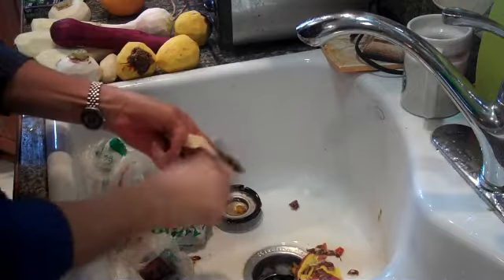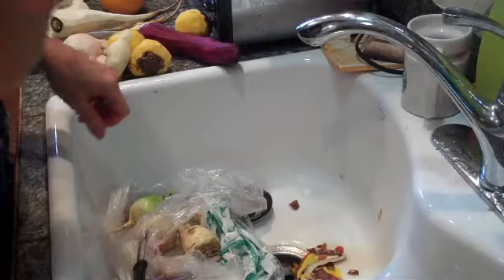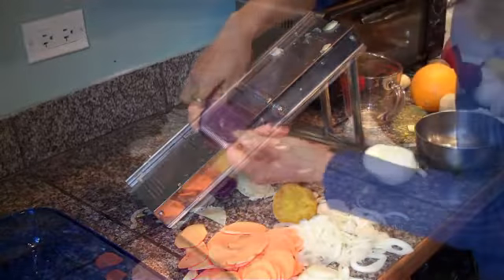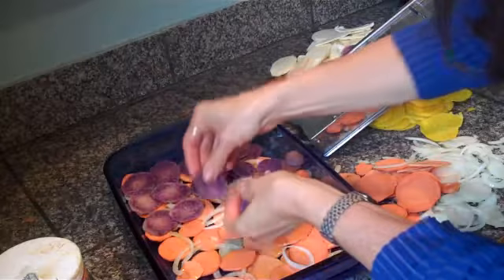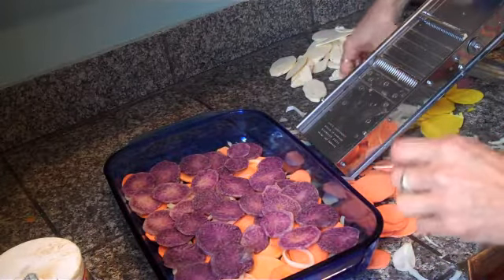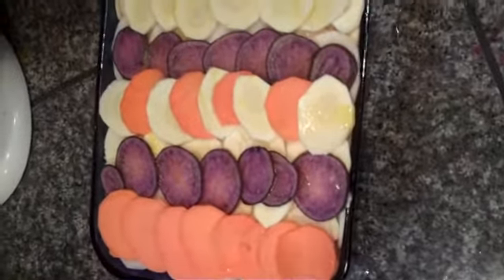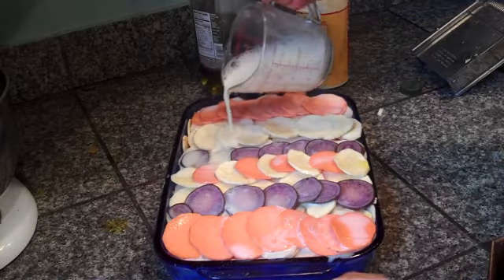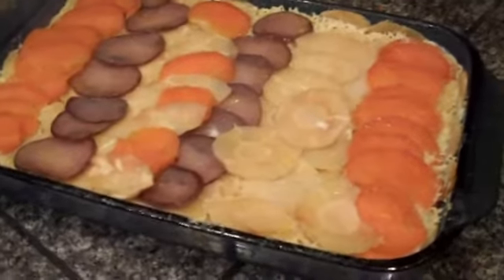Flippin Wine + Food Root Veggie Gratin